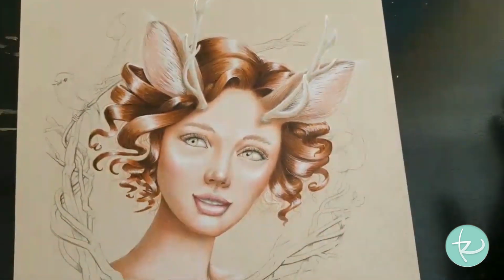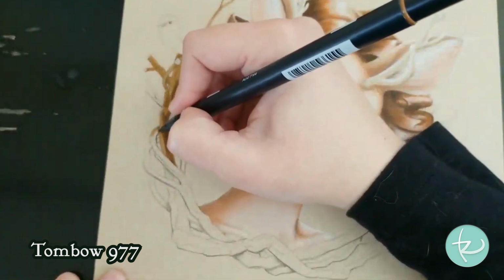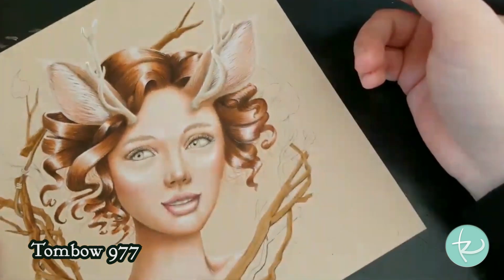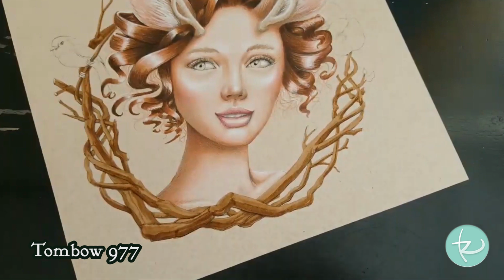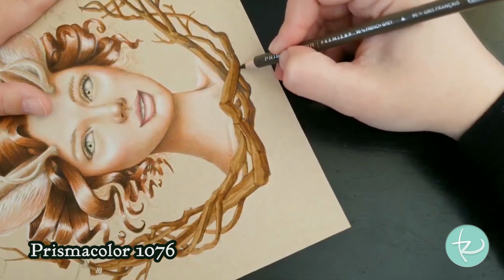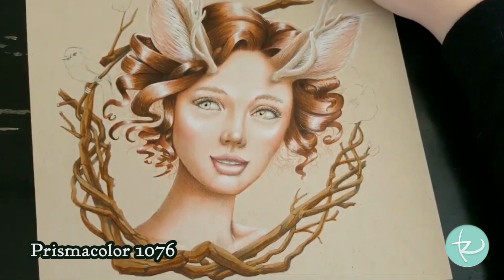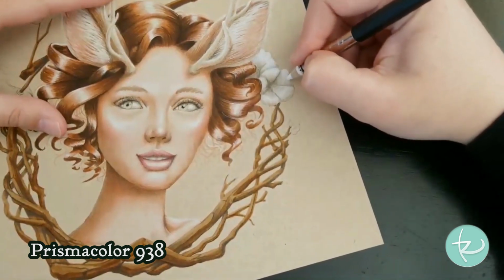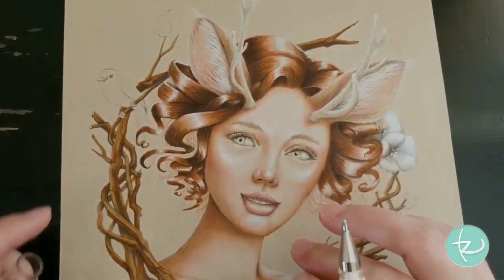Stag Sprite Part 7: Branch Frame and White Flowers in Tombow and Prismacolors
Here I'm working on the branch frame and flowers!

This is a live video edited down for brevity... watch as I explore coloring for the first time on Toned Tan paper in my latest book, the Circle Portraits Coloring Book.

Artist Edition on Strathmore Toned Tan Mixed Media Paper is available in limited quantities periodically as they are printed. Get it and the Standard Edition bound book

Materials used in this video:
Tombow Brush Marker 977

Prismacolor Pencils:
1076, 1074, 938, 936, 943

• All opinions and commentary expressed in my videos are purely my own